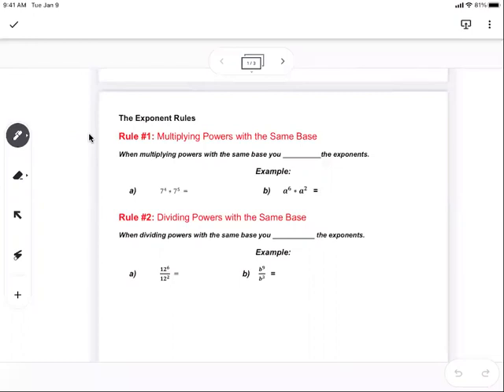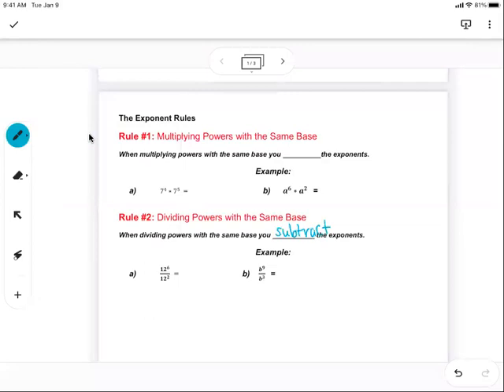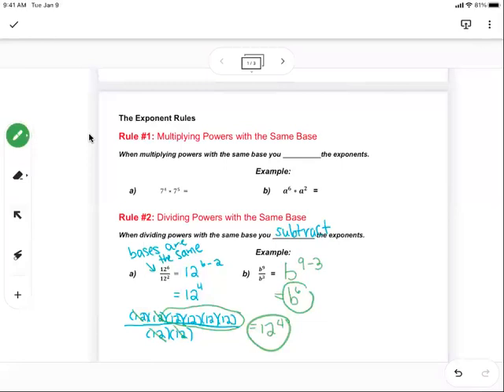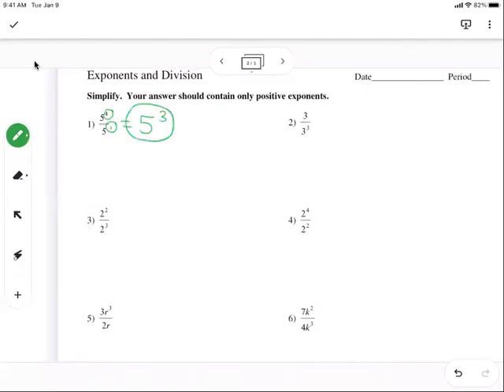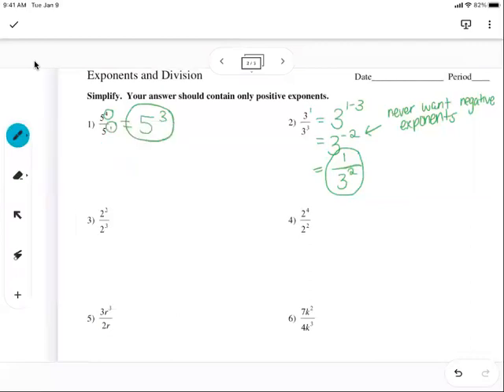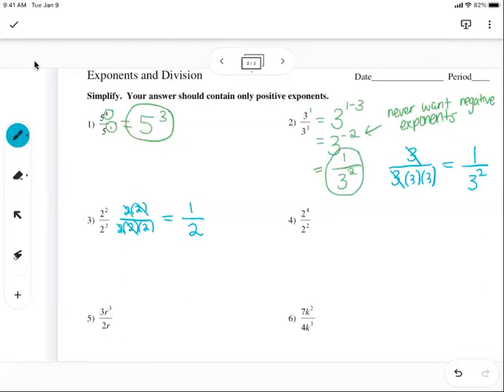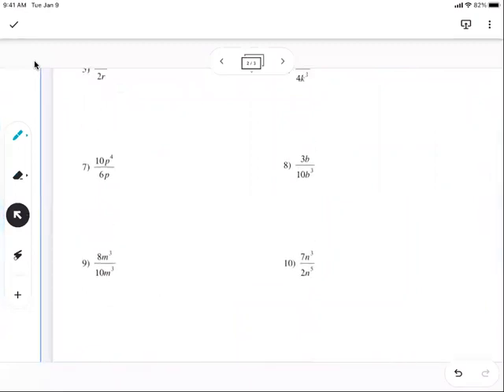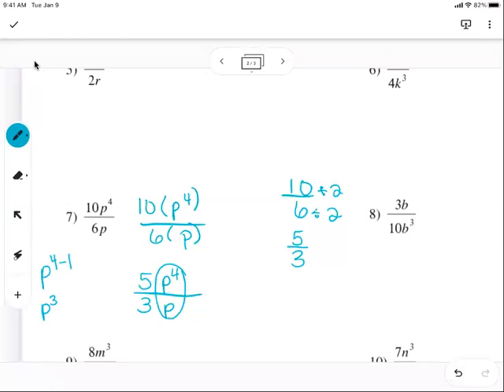Algebra 1: Section 6.1 part 2